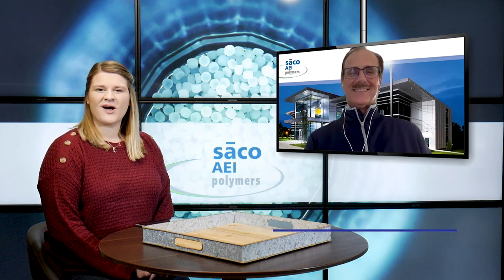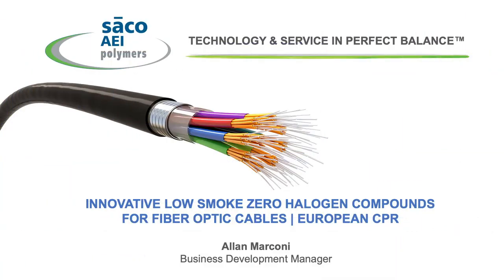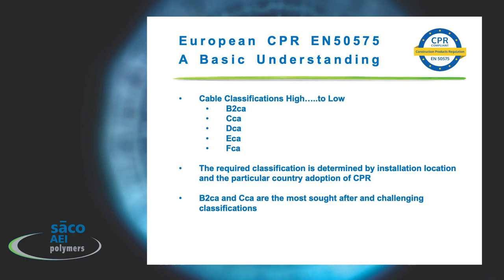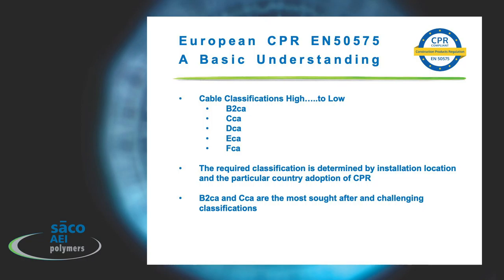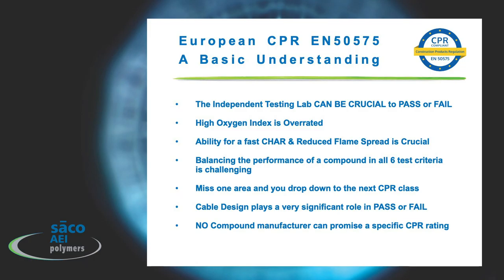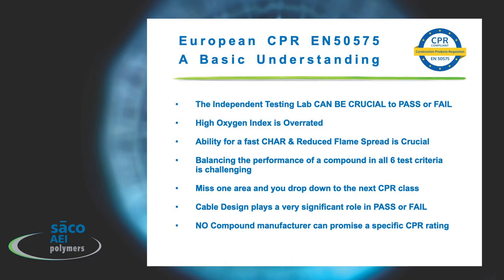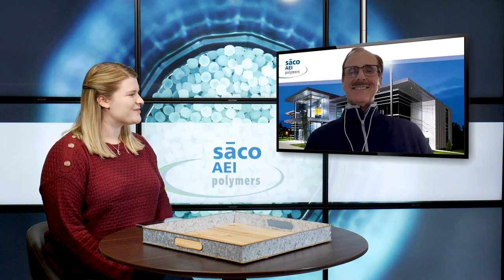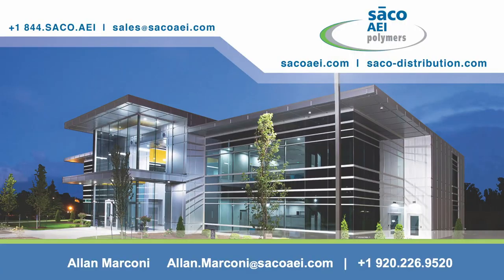Innovative Low Smoke Zero Halogen Compounds for Fiber Optic Cables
In this week's blog, we are discussing the SACO AEI Polymers solutions for fiber optic cables, which are used for the new European construction product regulations (CPR.) These regulations took effect on July 1st, 2017.